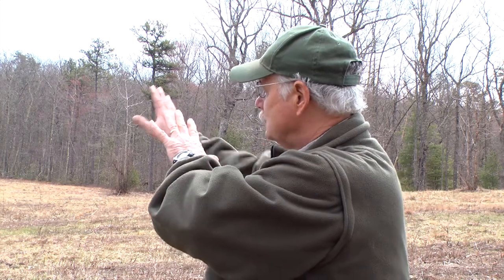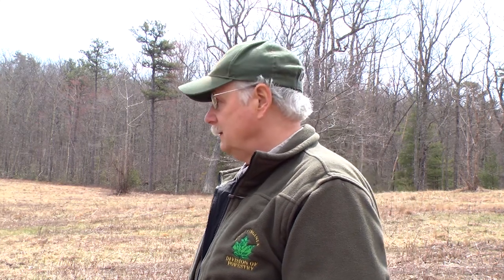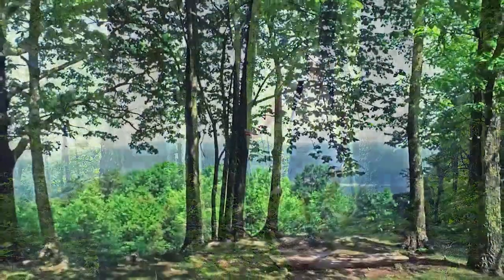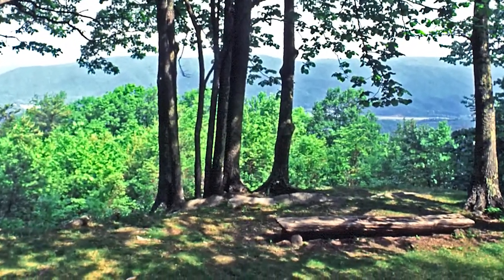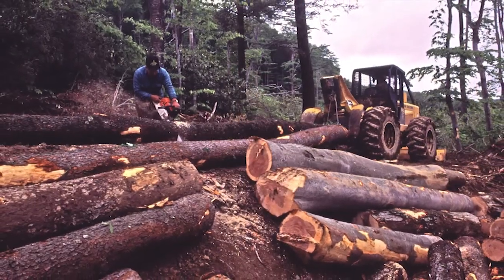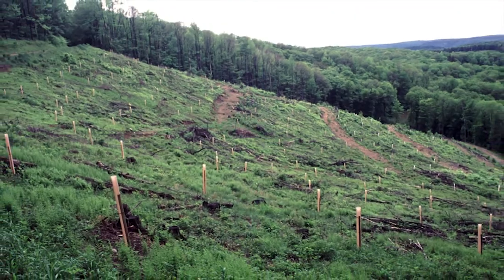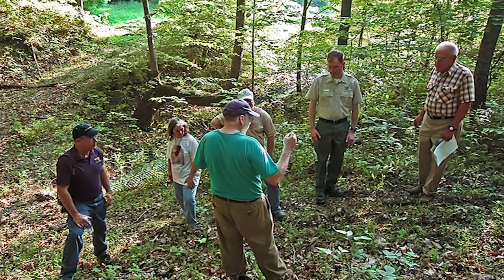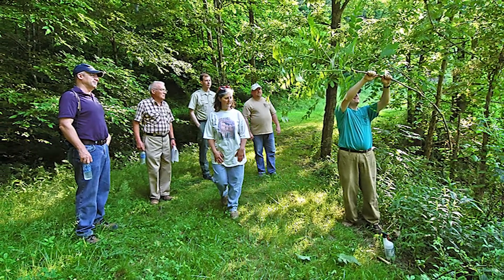Even-aged Management vs Select Harvest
WV Forestry's Al Waldron shows us the differences and importance of using Even-aged Management or Select Harvest on West Virginia forests.